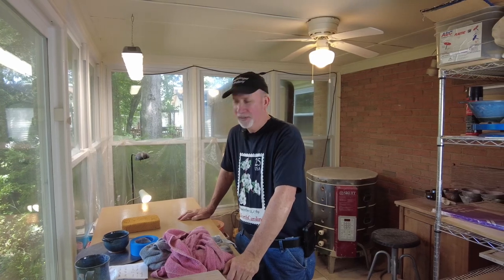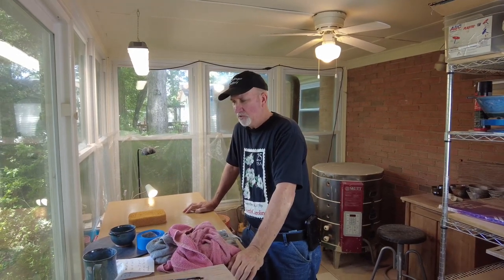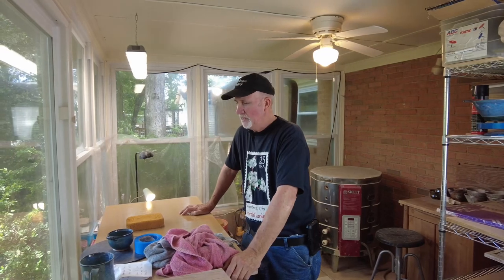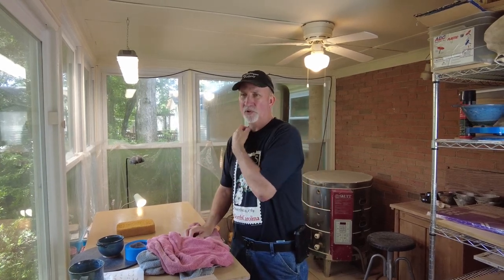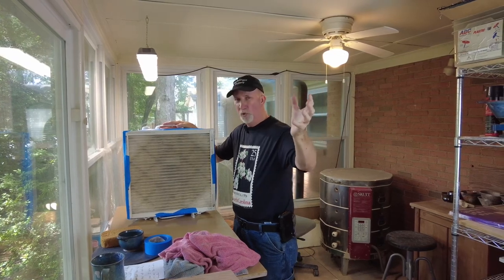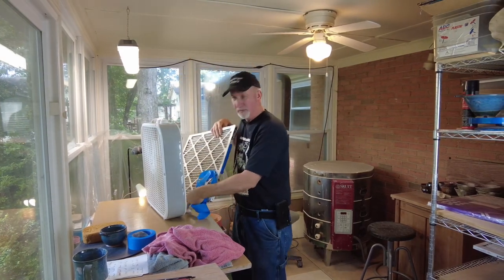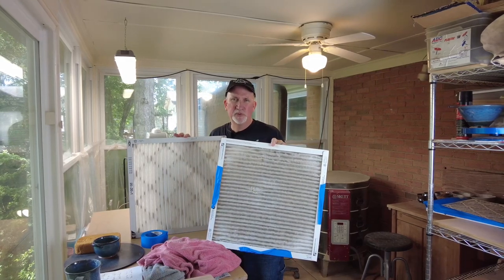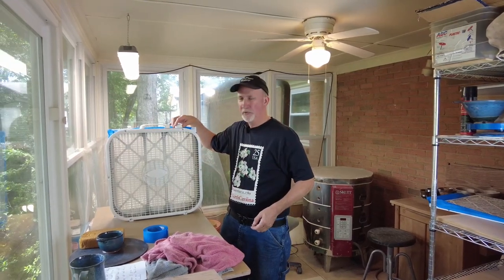Breathing Easy in your Pottery Studio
In his video I discuss keeping your studio clean and how I clean the air in the studio with my DIY air purification system.  The pottery studio is a dirty dusty place but cleaning and filtering the air you breath is a great way to improve your health and breathing.